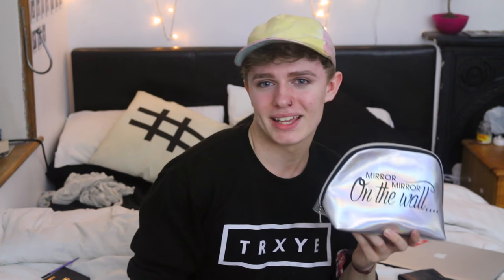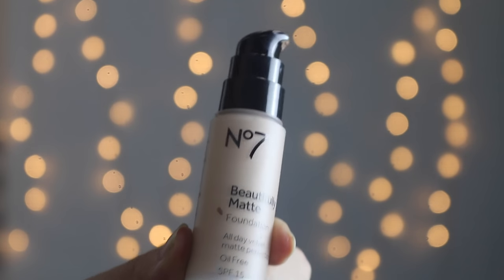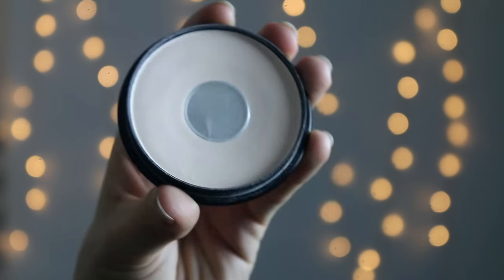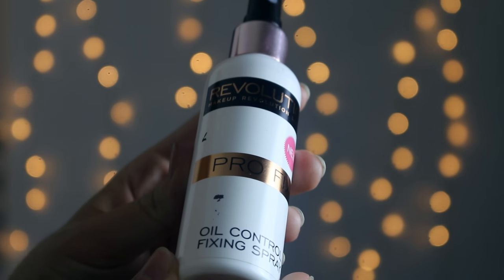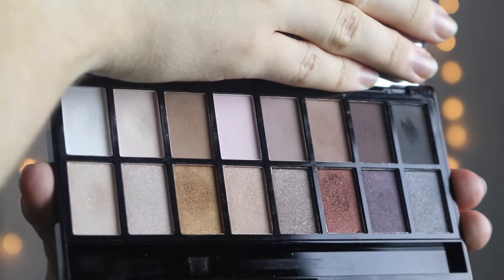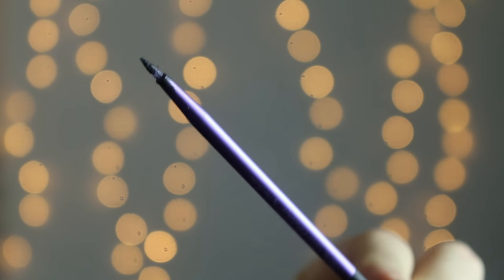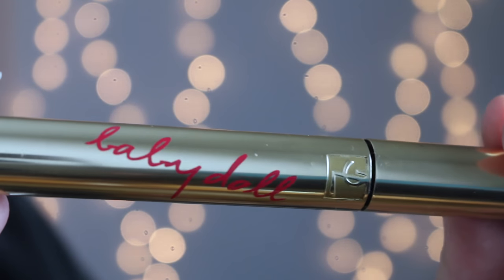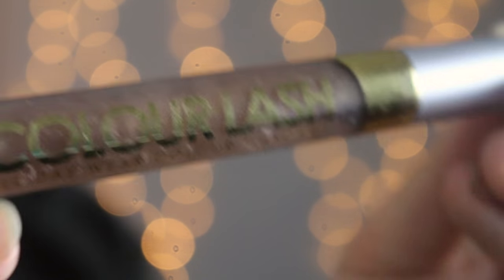HUGE MAKEUP HAUL